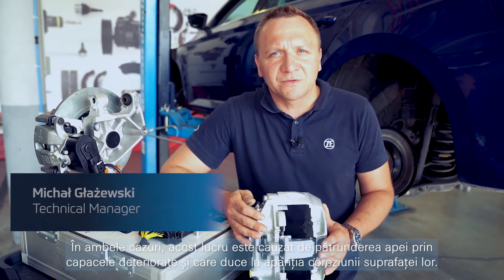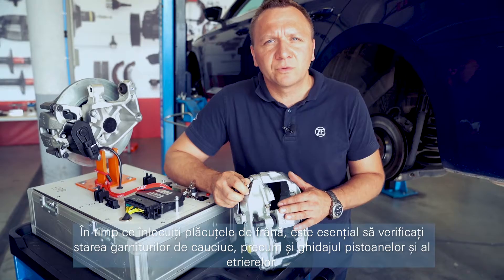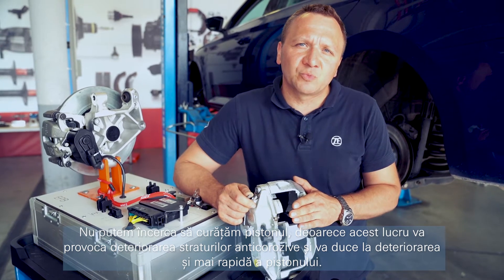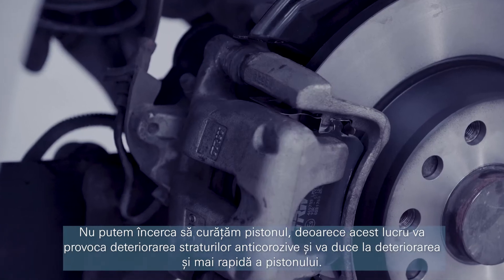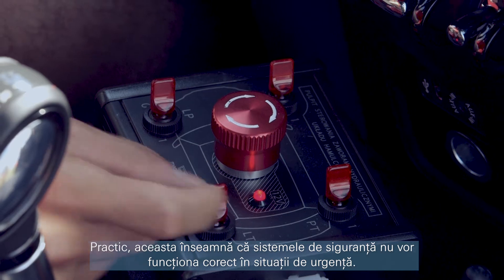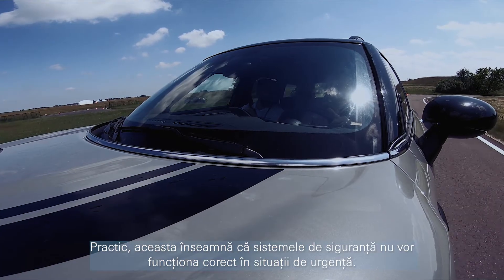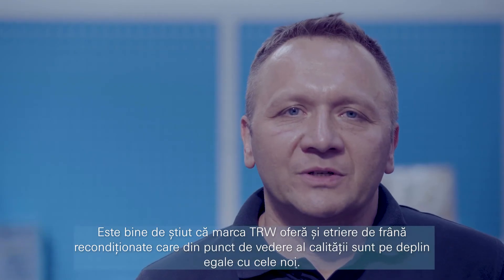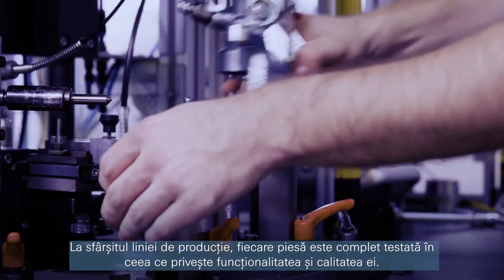Bine de știut: De ce se deteriorează etrierele de frână?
Sistemul de frânare este unul dintre cele mai importante sisteme, deoarece are un impact cheie asupra siguranței în timpul condusului. Din păcate este supus uzurii, deci merită să vă amintiți să îl întrețineți periodic. Expertul TRW recomandă la ce anume să acordați atenție în timpul verificării etrierului de frână.
TRW, marca ZF Aftermarket, este unul dintre cei mai mari producători de piese pentru sistemele de frânare din lume.

Prudență! Activitățile prezentate în videoclip sunt realizate de către  personal calificat în atelierul pregătit profesional. Nu vă recomandăm să redați acele activități acasă!